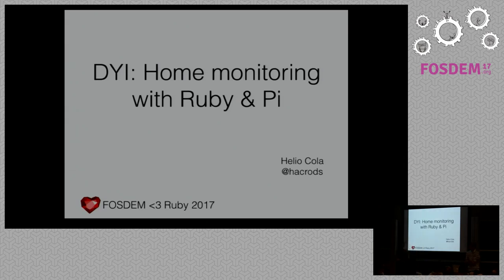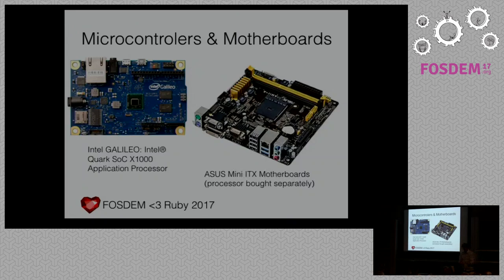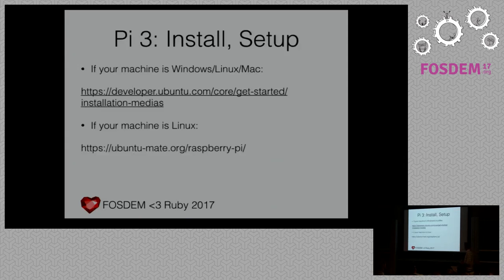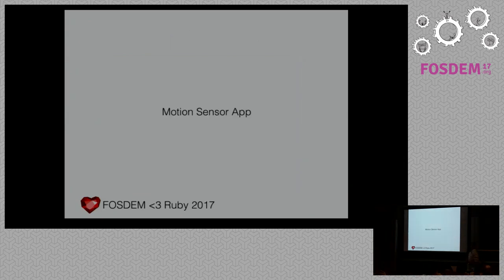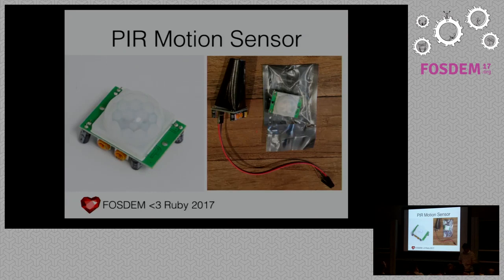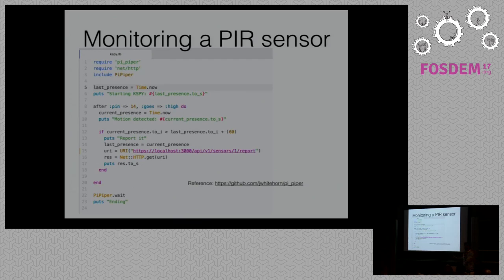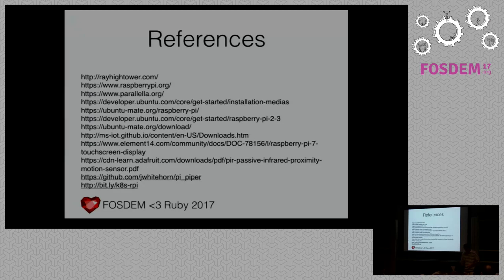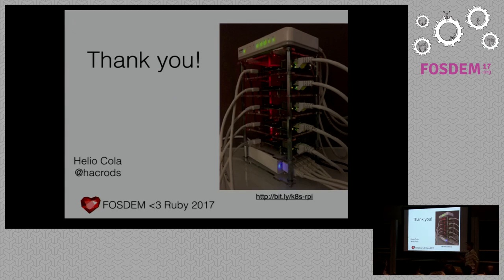DIY: Home monitoring with Ruby & Pi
by Helio Cola

Ruby and RaspberryPi are available to us for quite sometime and this talk ismeant to discuss how to use Ruby to explore things on a RaspberryPi. From apractical point of view, we will go through installation, setup, and build asimple Motion Sensor application on a RaspberryPi.

In a world we teach ourselves a lot of things, why not do it Ruby & Pi way?Let’s get our hands on a piece of hardware, understand what it takes to setupone up, install a couple of libraries, Ruby, RVM, RBENV, a GUI. Let’s get acouple of sensors: motion, temperature, humidity, tsunami, ectoplasm and seeif we detect a cool thing or two.

Room: K.4.201
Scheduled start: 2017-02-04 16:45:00